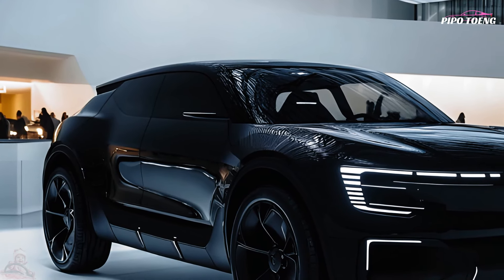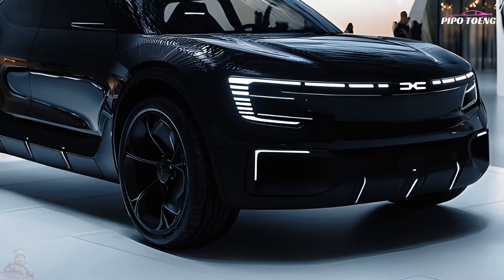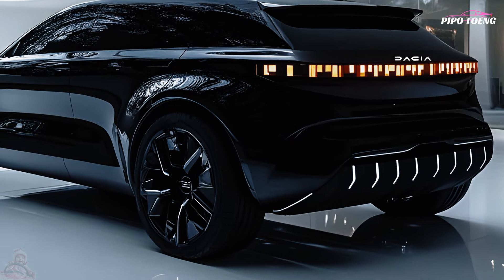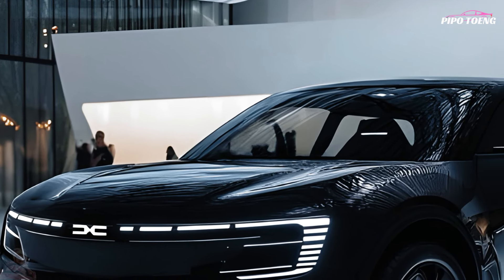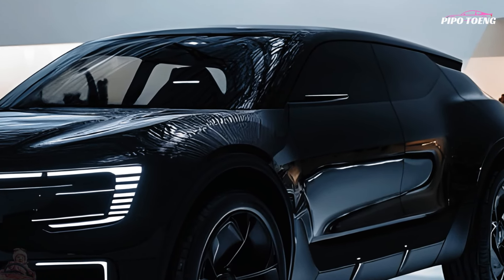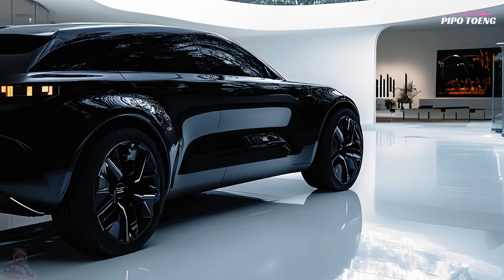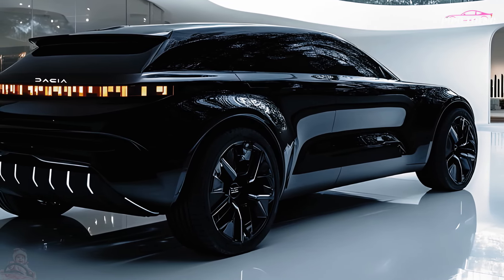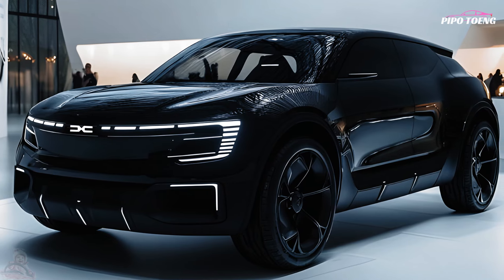The Ultimate Budget SUV Revealed: First Look at the 2025 Dacia Jogger!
The ultimate budget SUV is here, and it's none other than the 2025 Dacia Jogger! In this exclusive first look, we dive deep into what makes this new model stand out as the perfect combination of affordability, practicality, and style. Whether you’re looking for a family-friendly vehicle or a rugged SUV for your adventures, the Dacia Jogger has you covered. With impressive features, great fuel efficiency, and unbeatable value for money, this SUV is set to redefine the market. Discover why the 2025 Dacia Jogger is already being hailed as the best deal in SUVs for budget-conscious drivers.